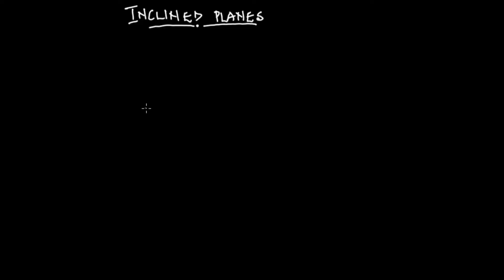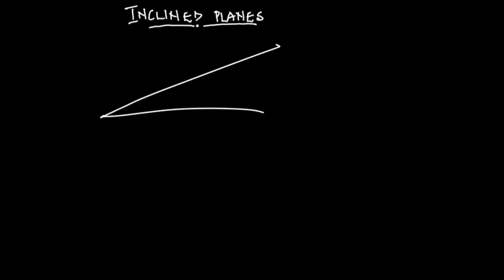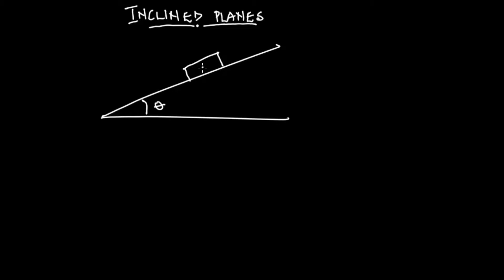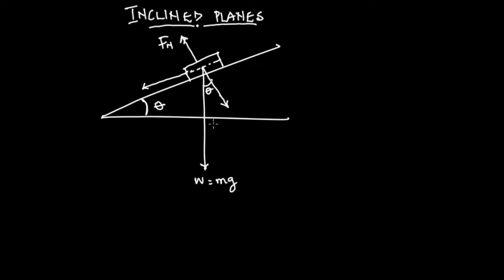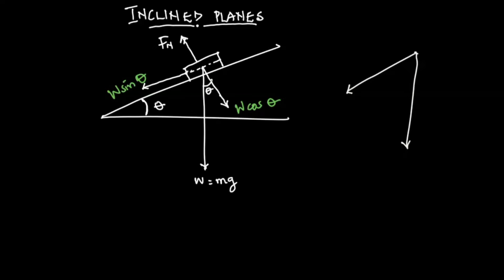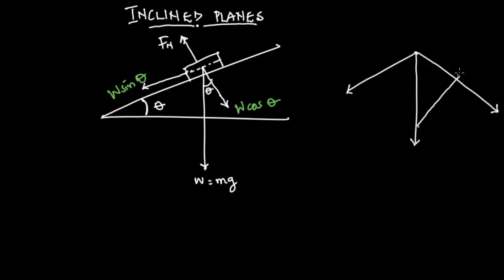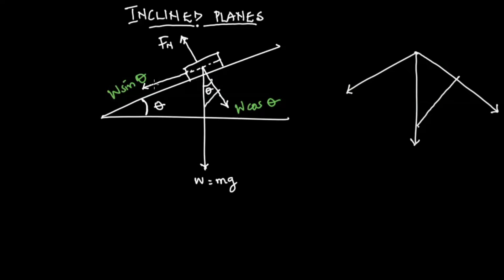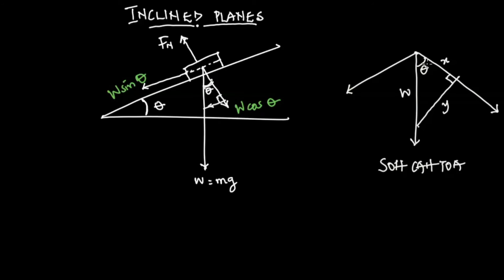Introduction to Inclined Planes and Coefficient of Friction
This video introduces the concept of inclined planes and coefficient of friction. It explains the forces acting on objects on an inclined plane. The video covers normal force or normal reaction, weight on an object, resolving the weight at the given angle, coefficient of friction which is equal to frictional force/normal force, How coefficient of friction equals tan theta, and the formulae needed to solve problems on inclined planes.